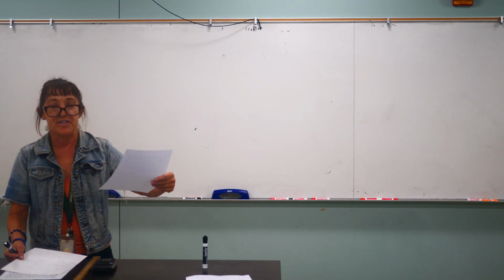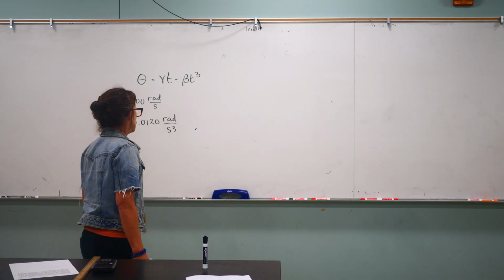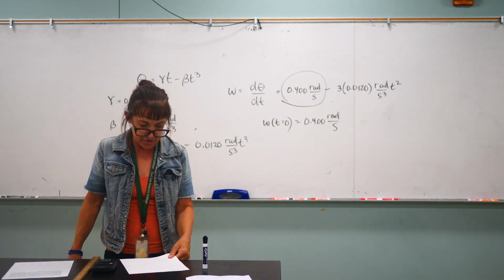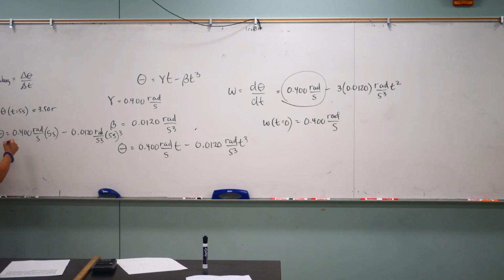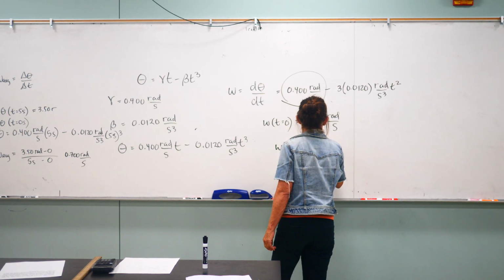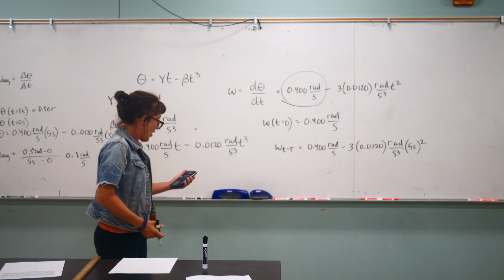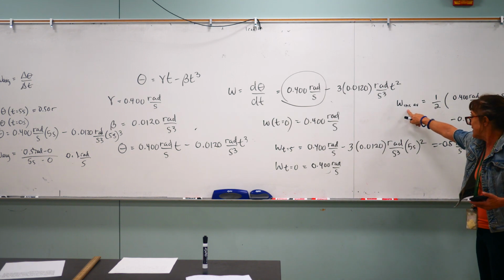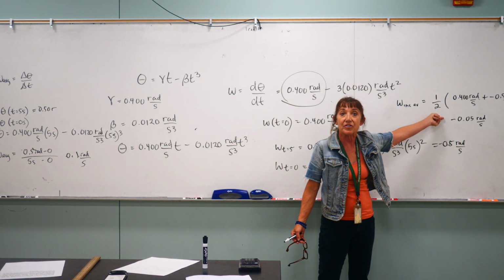Rotational Motion- Instantaneous and Average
In this video, we solve a rotational motion problem with and without calculus